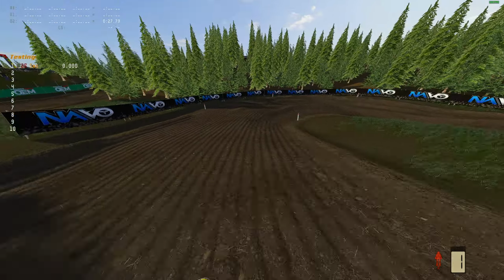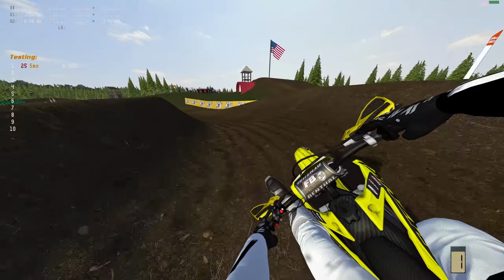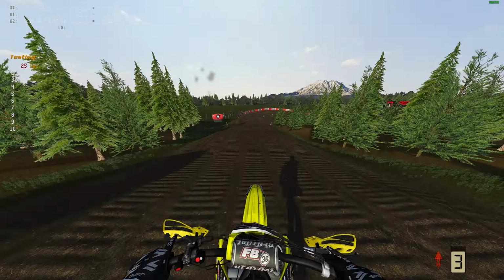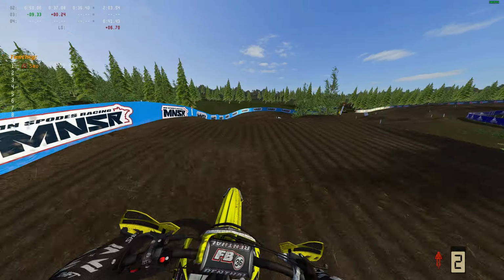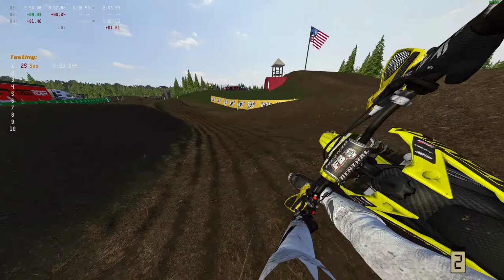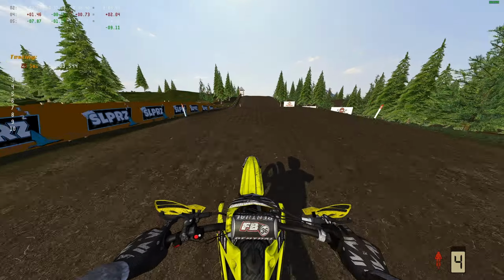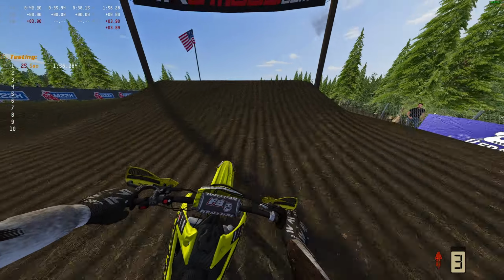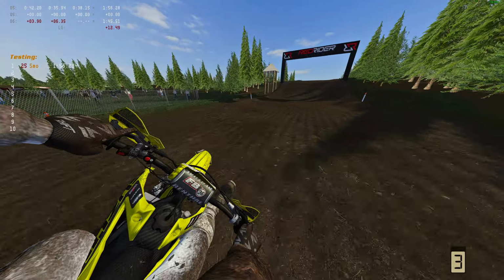1 NEW TRACK EVERY WEEK COMING TO MX BIKES!! MNSR SERIES!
Today we are checking out round 1 of the MNSR series, and man, this series has huge potential to be great, go check it out!

Thank you to all of the sponsors and everything you help me with, it is greatly appreciated, check them out below!